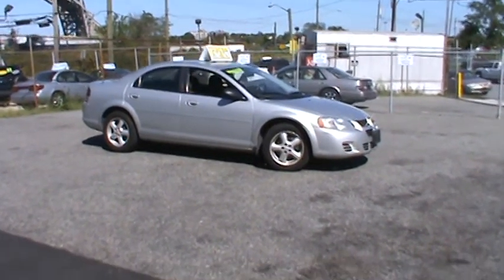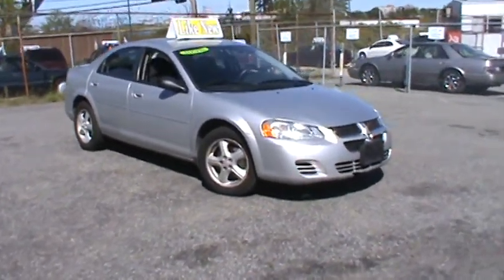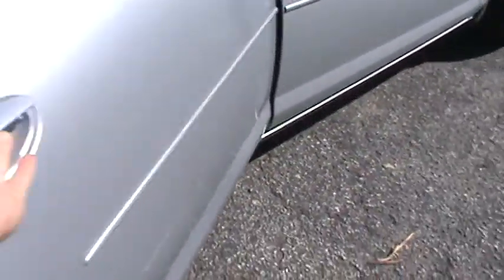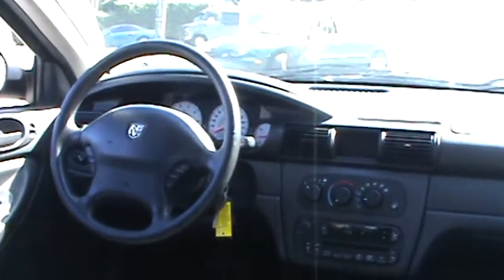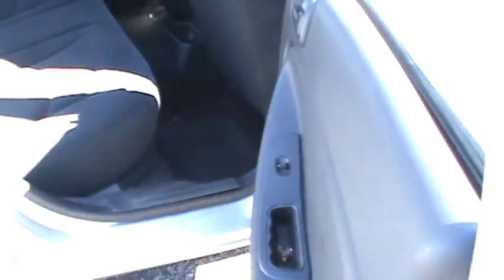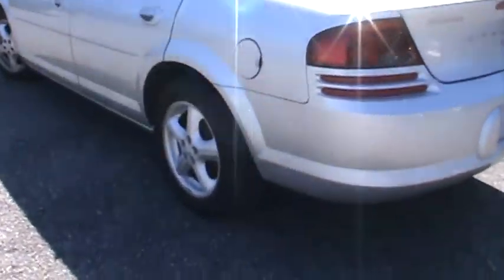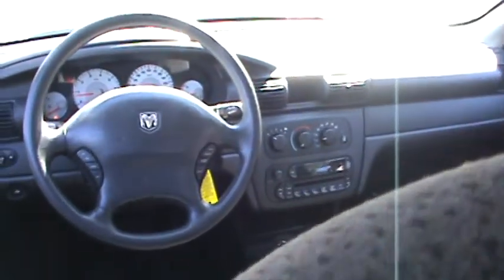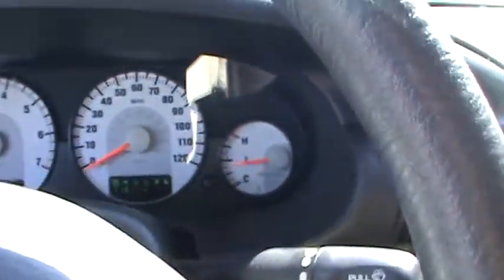2005 Dodge Stratus SXT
Car Connection of Staten Island
Quality Cars with Deep Discounts